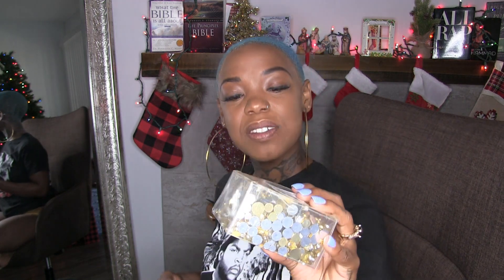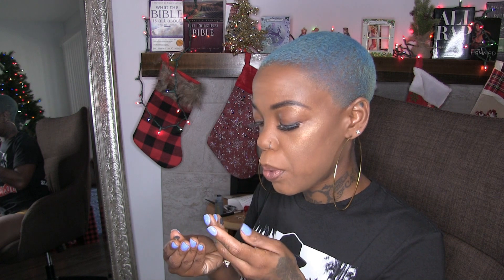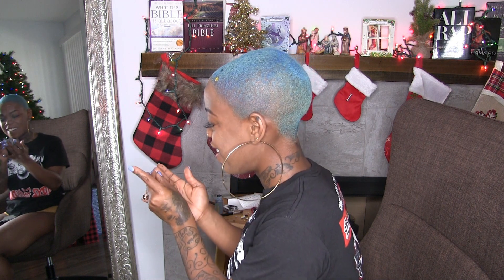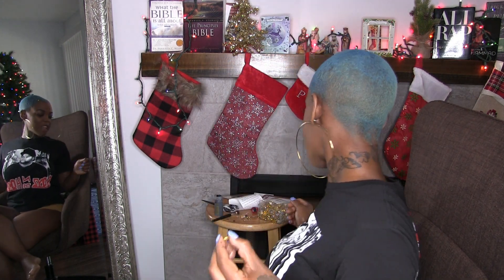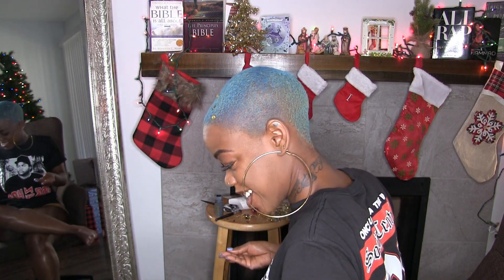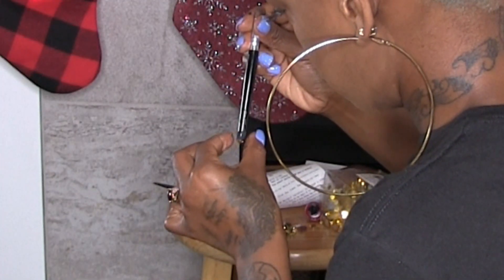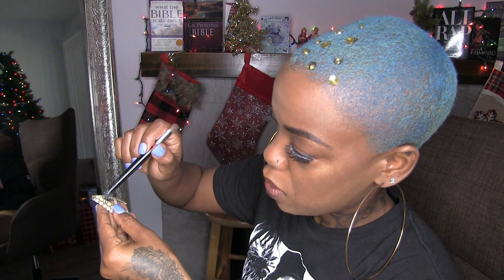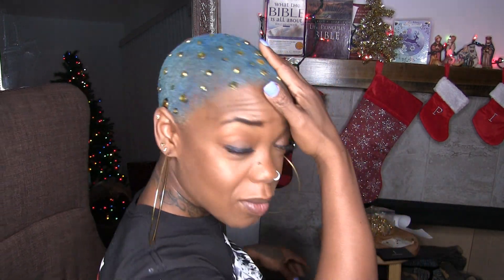Holiday Hair Glam 2019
Alana is Always doing the most